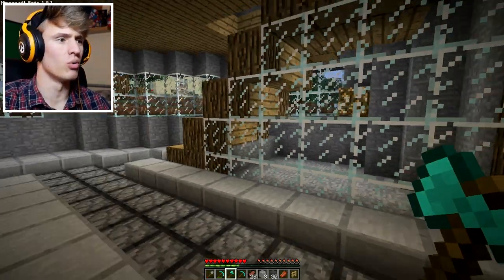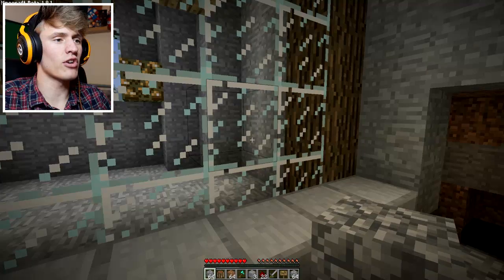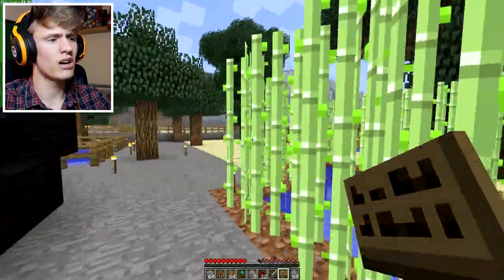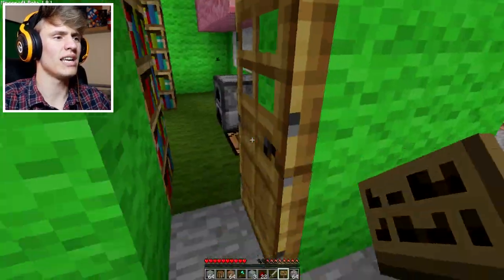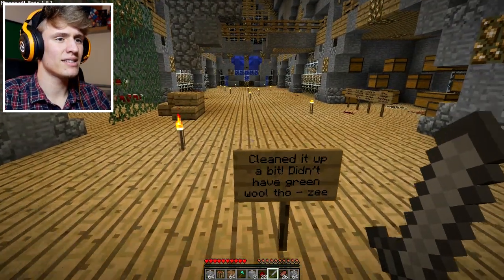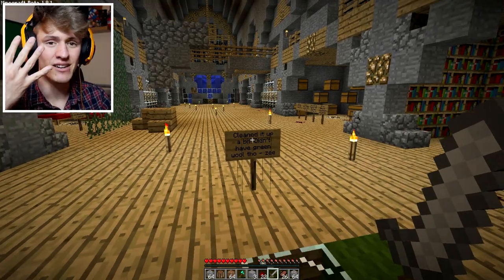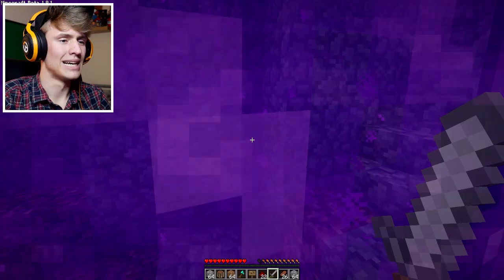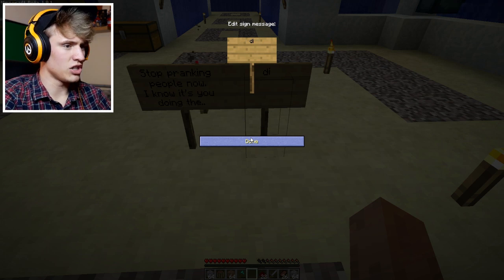I KNOW WHO IS PRANKING THE SERVER! | Minecraft Evolution SMP | #51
I do some of my own investigation work. I think i have figured out who is pranking the server...

⭐Friends in the SMP! Check out their videos too!

⭐Follow the official series twitter! - @MCEvolutionSMP

▶Livestream schedule:
- 6PM BST
- Tuesday - Minecraft Minigames
- Wednesday - Minecraft EVO
- Friday & Sunday - Minecraft Minigames